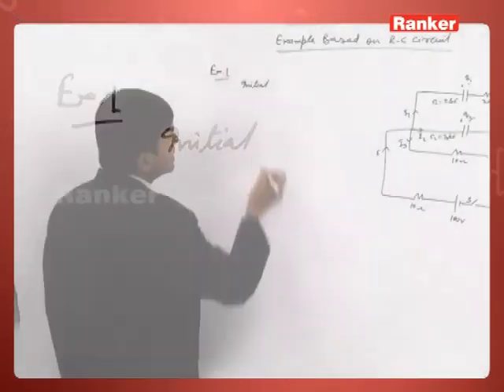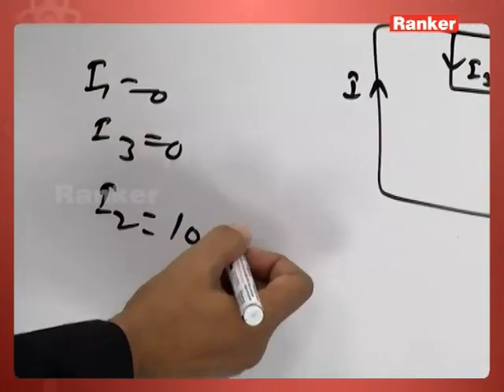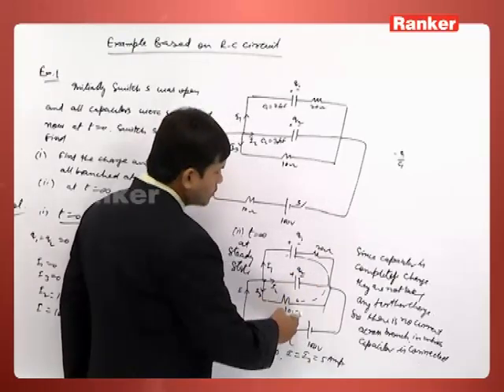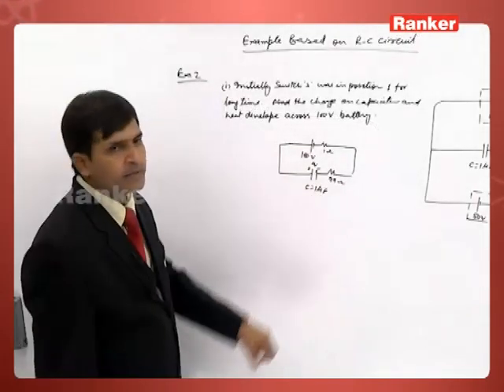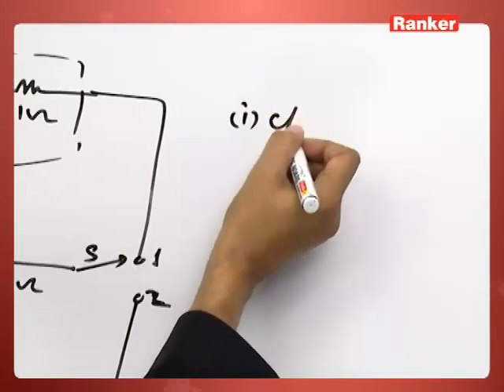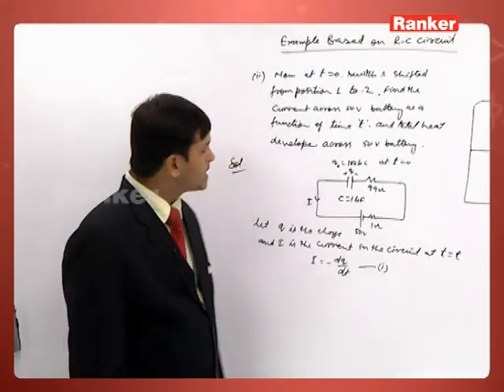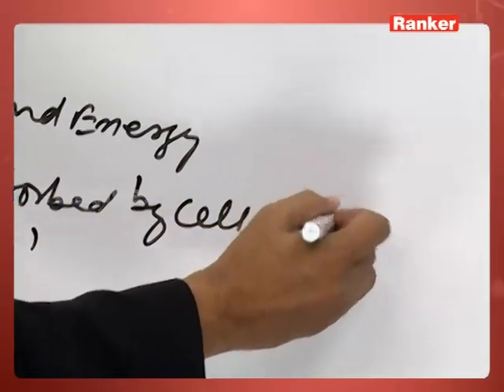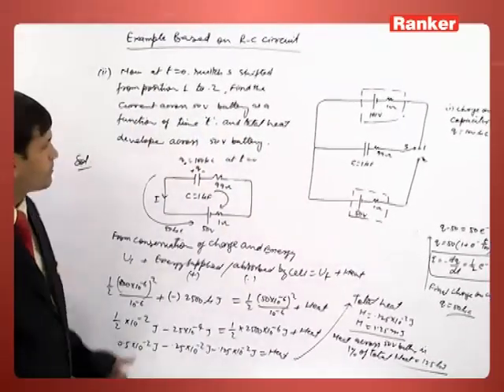Electrostatics, physics by Aditya sachan sir | Example based on R C CIRCUIT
In this video Example based on R C CIRCUIT related to physics is explained by Aditya sachan sir which are best videos for the preparation.

Rankers Learning
Street No:12, Himayath Nagar,
Hyderabad - 500029